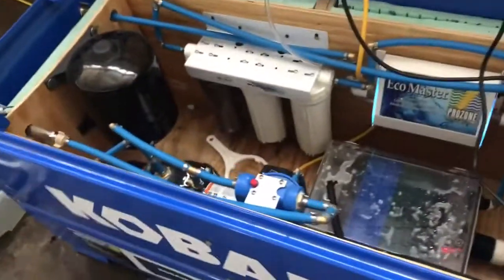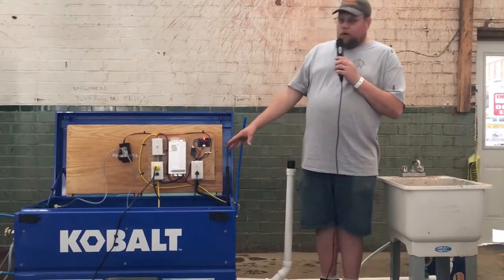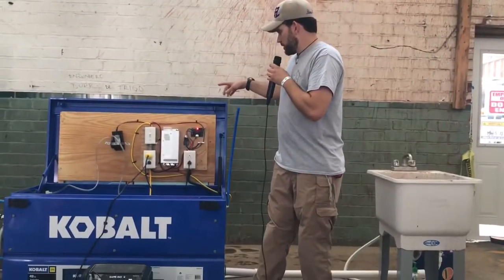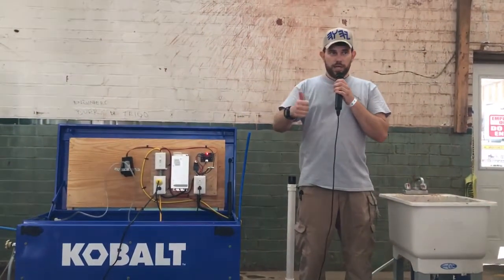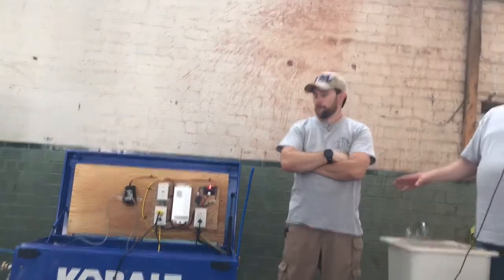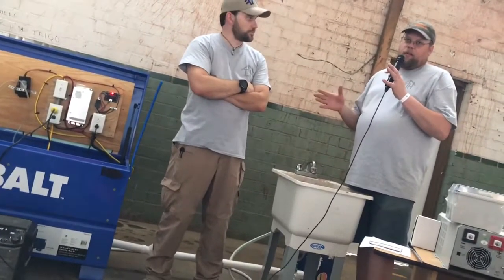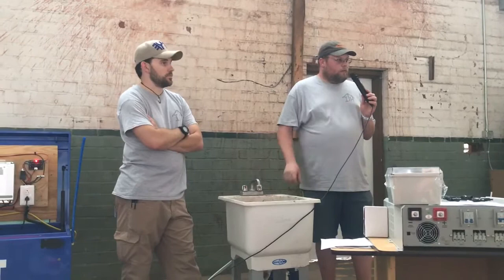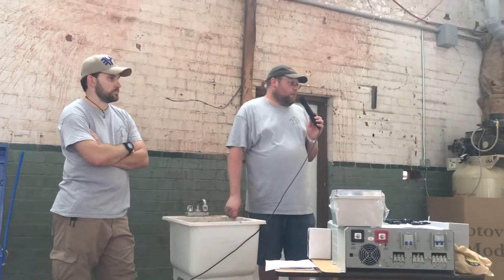Grey water recirculating system lecture at Incredible Tiny Homes spring jamboree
In this video I speak on the grey water recirculating system for off grid water at the Incredible Tiny Homes tiny house spring jamboree. If you are looking to go off grid in a tiny house

For all your preparedness needs visit CampingSurvival.com